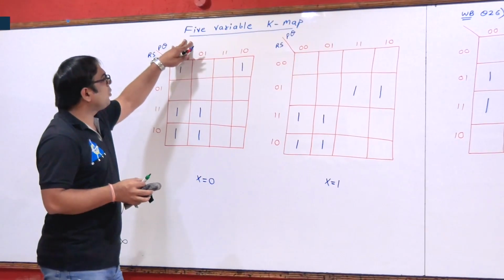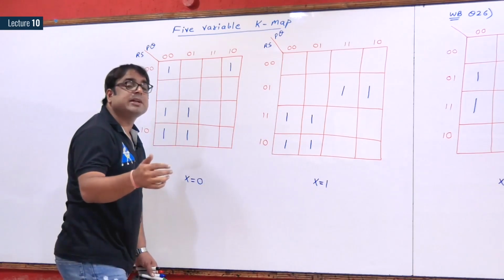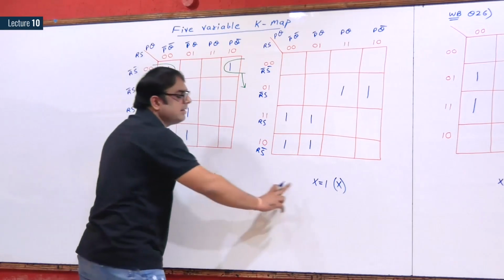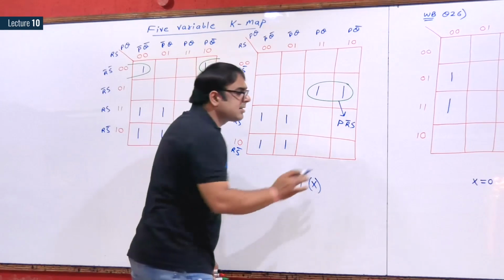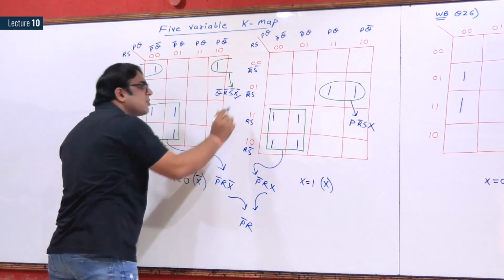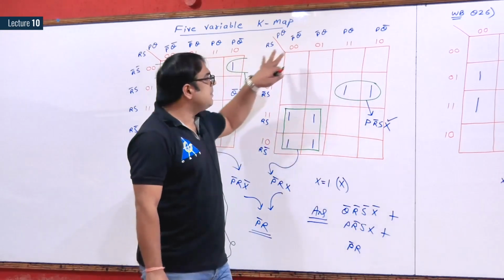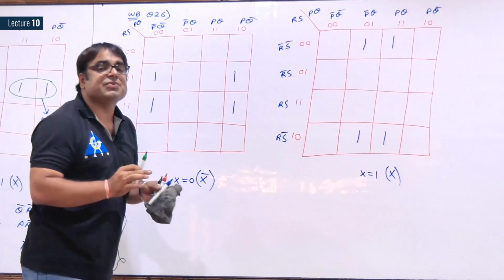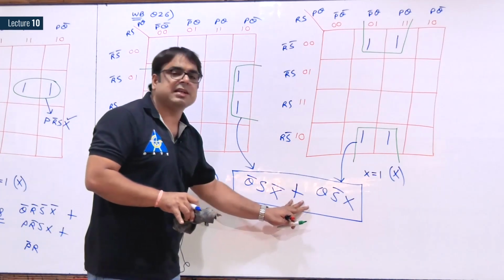Lecture 38 | Five variable K-Maps & Practice Question | Digital Electronics by Sujay Jasuja Sir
Chapter 03 K-Maps (Five variable K-Maps & Workbook Question 26) pdf file Attach Do

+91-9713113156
3. Instagram  :     gate_academybhilai
4. Twitter        :     gate_academy